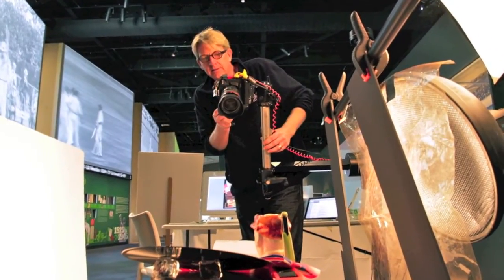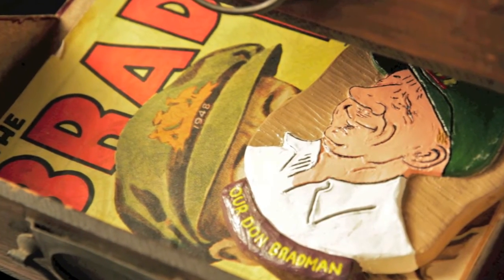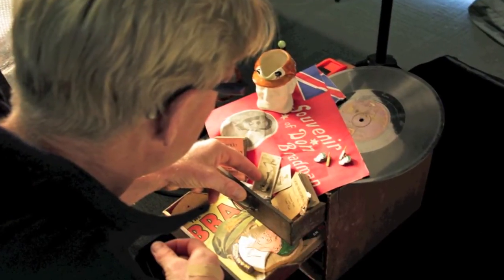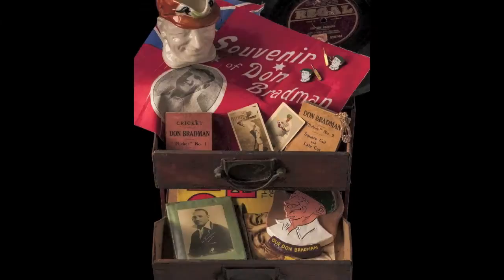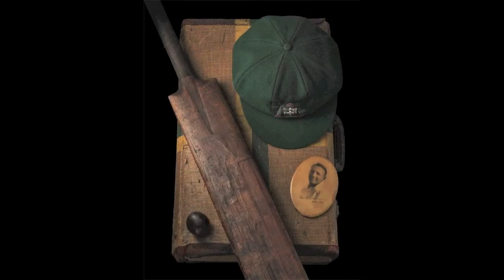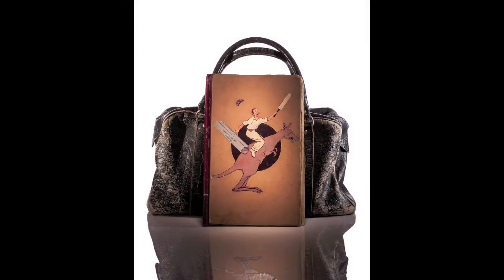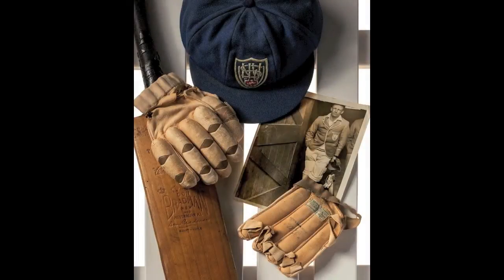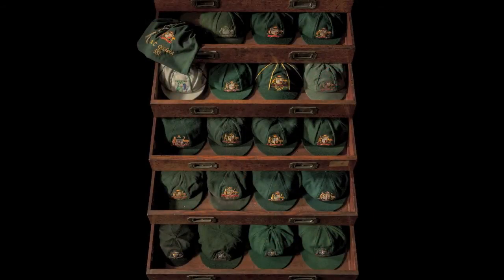Still Life Narratives with Museum Objects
Chuck Bradley: "I create still life narratives with museum objects and use a number of different broncolor lights and attachments to achieve my results.  I tend very much to be a subtractive lighter.  I will create an arrangement then start to light the objects.  Using a beauty dish I will light the general overall still life, but then will start to shade and shape this light with various cutters, scrims, fly screen etc. to achieve the final outcome." Video supplied courtesy of ABC Open, produced by Sean O'Brien